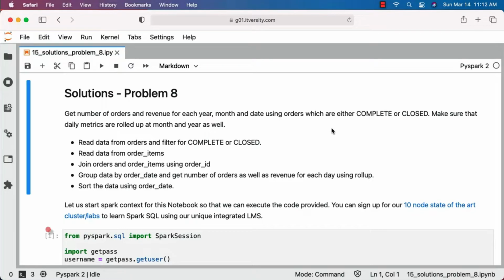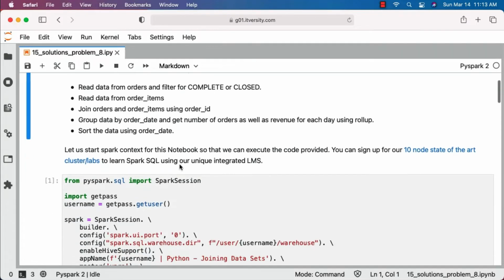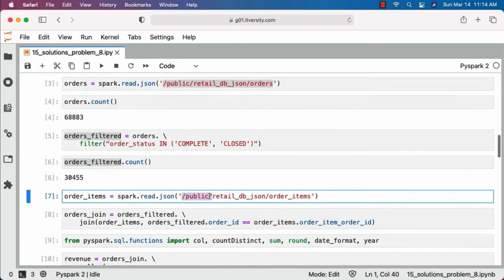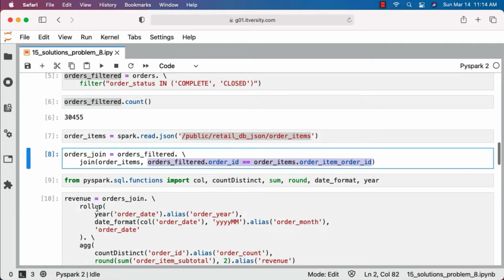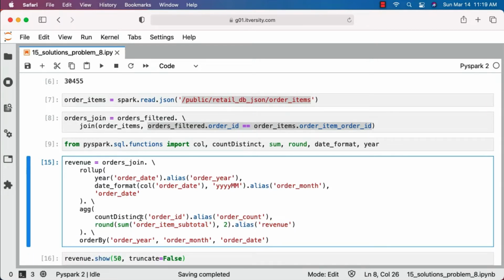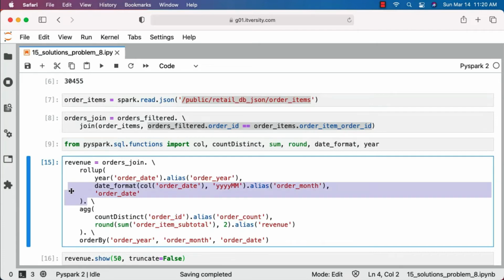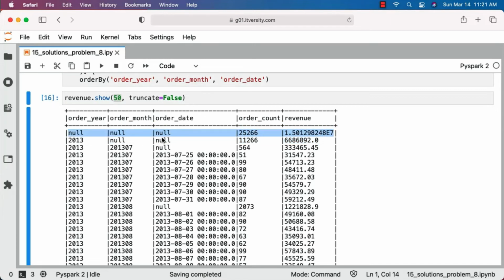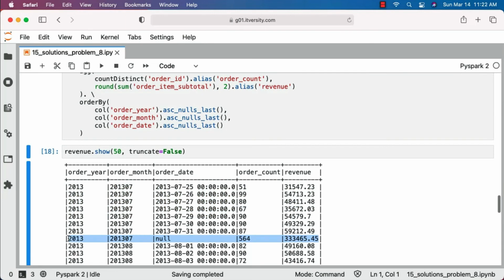Apache Spark Python - Transformations - Solution - Get Daily Revenue rolled up till Yearly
Get number of orders and revenue for each year, month and date using orders which are either COMPLETE or CLOSED. Make sure that daily metrics are rolled up at month and year as well.

More top rated DataEngineering Courses from itversity 👇🏻